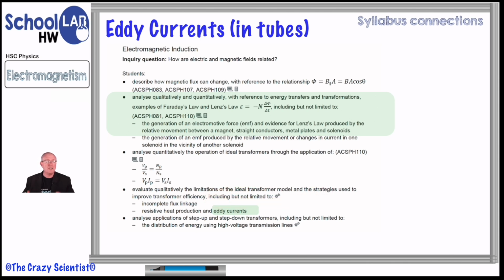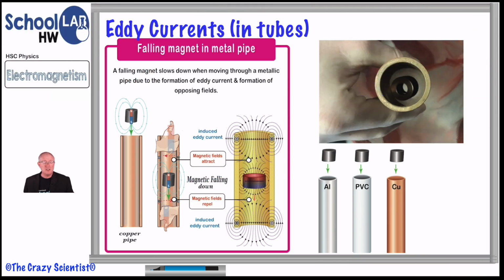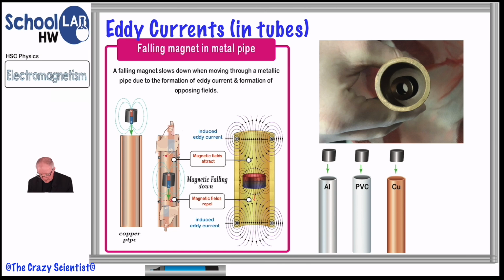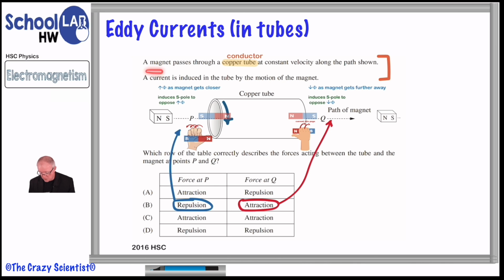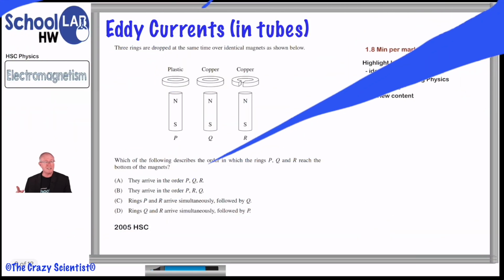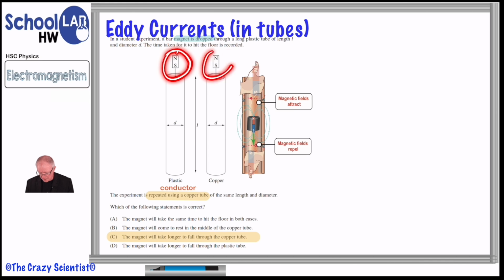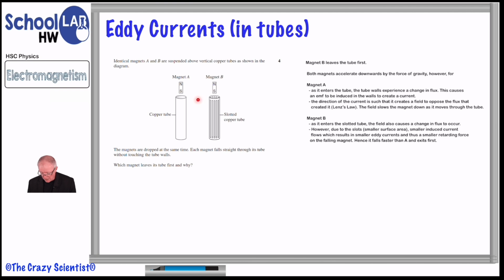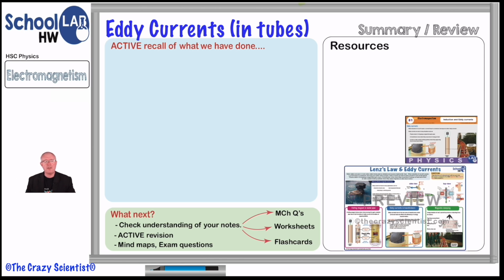Master HSC Physics: Lenz's Law & Eddy Currents | M6 Lesson 27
Unlock the Hidden Power of Magnetic Forces in this HSC Physics Mini-Lesson! ⚡🧲
Dive into the fascinating world of eddy currents as we explore how magnets, motion, and metal tubes come together in weird and wonderful ways. From transformers to magnetic braking and the famous “falling magnet” demo, this video helps you break down complex physics into simple, exam-friendly concepts.

What’s Inside?
🧲 What are eddy currents and how are they formed?
🎯 Why they matter in transformers, conductors, and real-world applications
🧪 Live demos showing magnetic drag, induction, and heat loss
💡 Tips to transfer your knowledge to unfamiliar exam scenarios

Perfect for:
✅ HSC Physics students (NSW Stage 6 Syllabus – Module 6: Electromagnetism)
✅ Curious minds who love science explained with clarity and fun
✅ Teachers looking for visual and practical lesson ideas

Our full course offers even more! Enjoy:
- Gamified learning with badges, points, and leaderboards
- Over 30 worksheets per module
- Instant multiple-choice questions with answers (150 per module)
- Kahoot-style quizzes after each video (coming in 2025)
- Study tips, mind maps, and links to study cards and posters